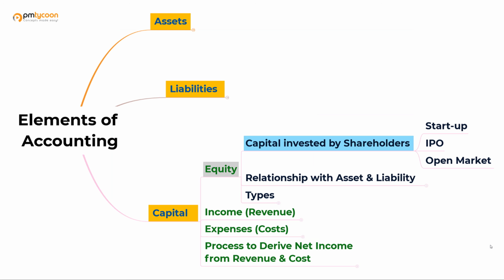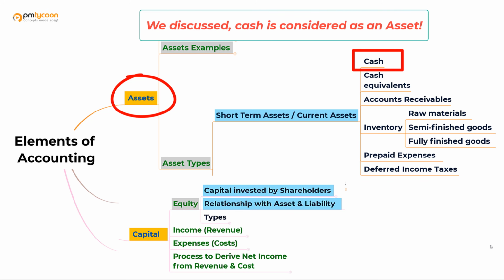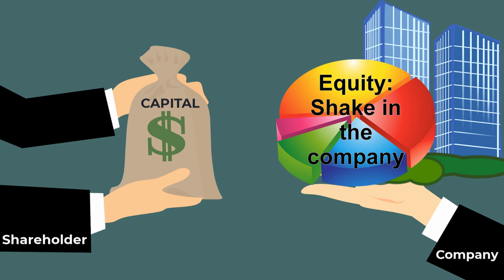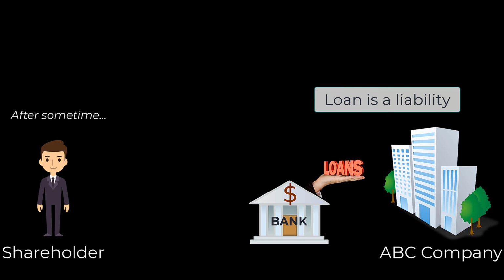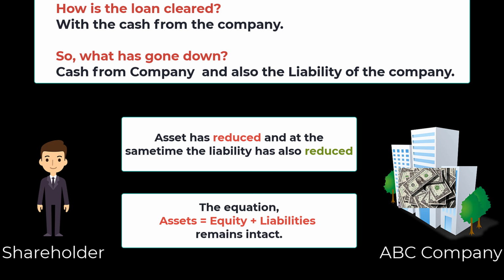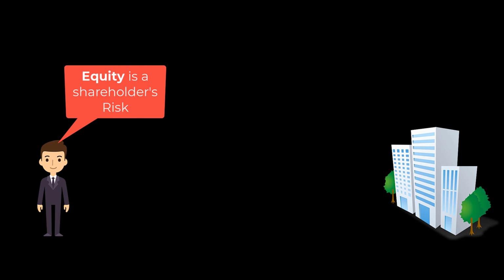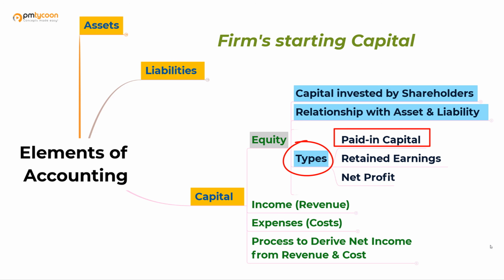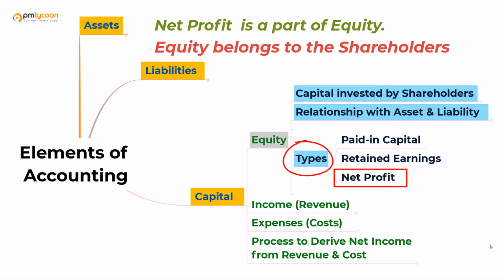Equity, What is Equity, Accounting equation, asset and liability, private equity - Part 7 of 12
Equity, What is Equity, Accounting equation, asset and liability, stocks, private equity - Part 7 of 12

what is private equity
what is equity in stock market
what is equity share
what is brand equity
stocks,
private equity,
retained earnings,
current liabilities,
what is equity research,
preferred stock,
tangible assets,
common equity,
current assets,
preferred equity,
what is equity,
financial literacy,
fixed assets,
educational equity,
what is equity release,
stockholders equity,
shareholders equity,
common shares,
ratio analysis,
owners equity,
equity financing,
how is equity created,
stock market,
accounting equation,
preferred shares,